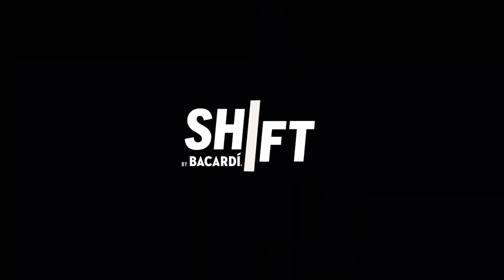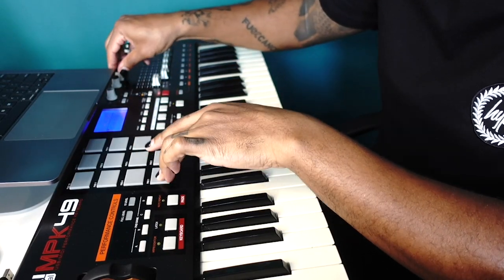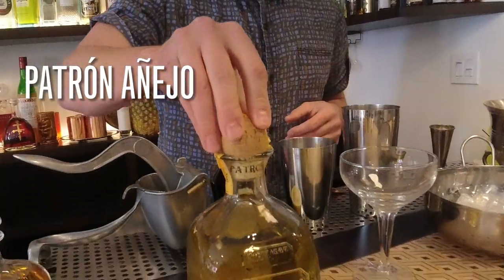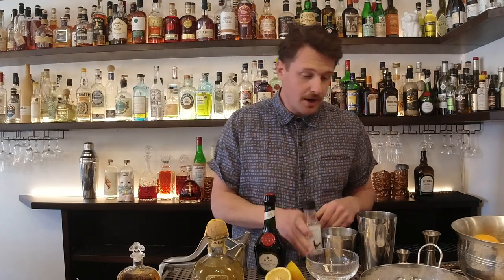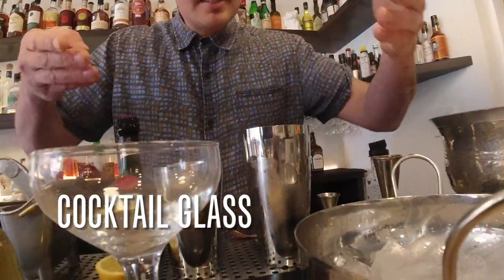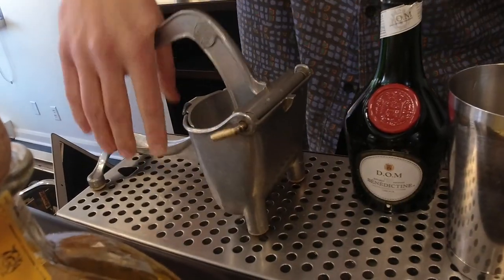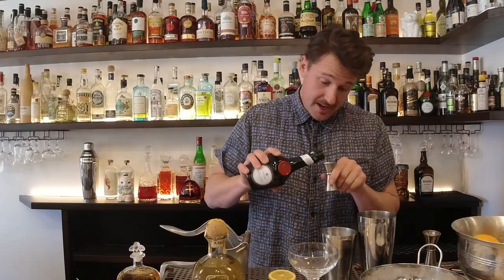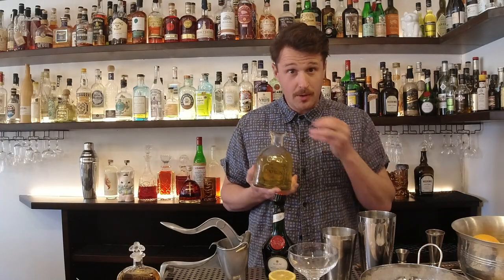We're So Ready For Patio Season. We Created A Cocktail & Had 4Korners Write A Theme Song For It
It's called the Patio Pursuit and Jeff Van Horne walked all the way down to the Dartmouth waterfront to enjoy it. Ok, technically not a patio, but the sentiment remains. This Patrón cocktail's perfect for the first, or waiting for the first patio session of the year.

What You'll Need:
- 45 ml or 1.5 oz Patrón Anejo
- 15 ml or 0.5 oz Bénédictine
- 15 ml or 0.5 oz Orgeat
- 22.5 ml or 0.75 oz Lemon
- Juicer
- Bar Spoon
- Shaker
- Jigger/Measuring Tool
- Cocktail Glass
- Ice

Quick Directions:
Add all ingredients into a shaker tin with ice. Shake hard for 10-15 seconds and strain into a chilled coup glass. Garnish with nutmeg and drink quickly on the way to the patio.